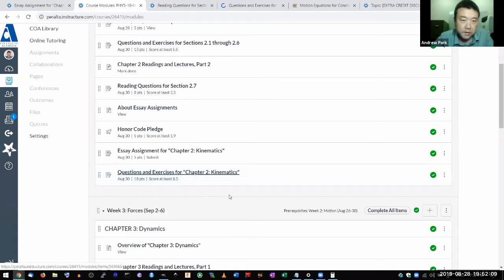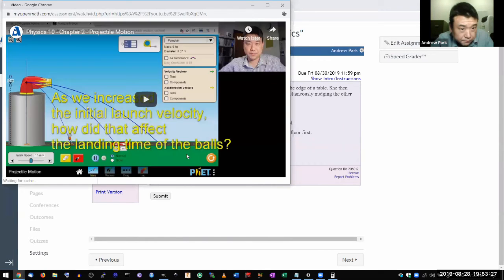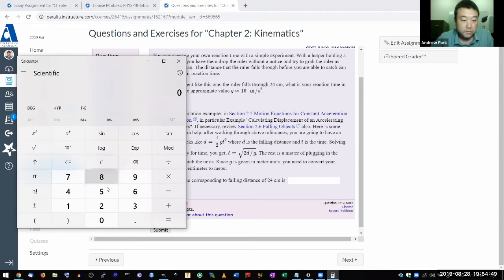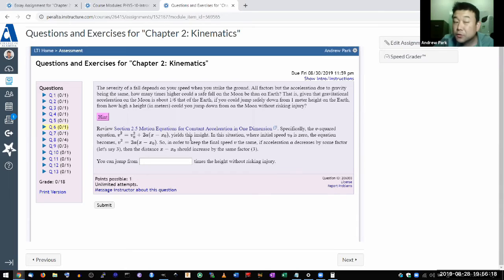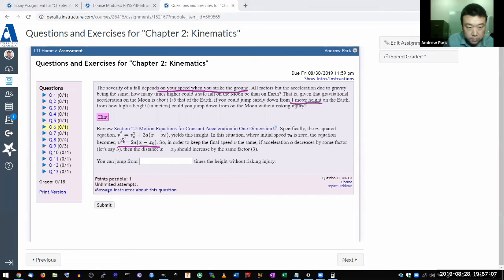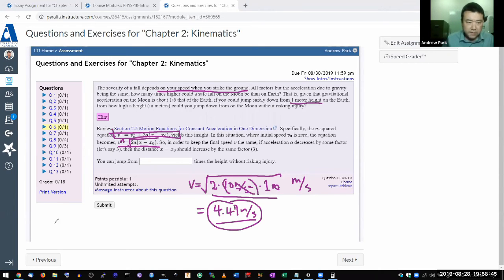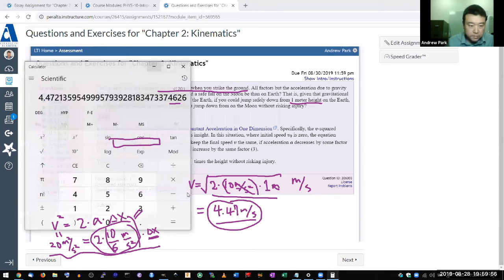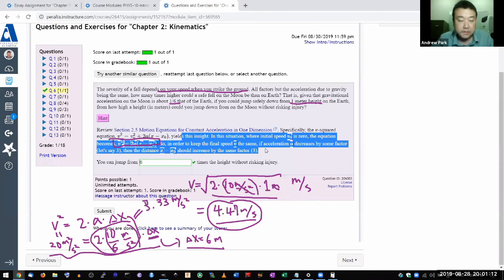Physics 10 - Questions and Exercises for Chapter 2, Kinematics